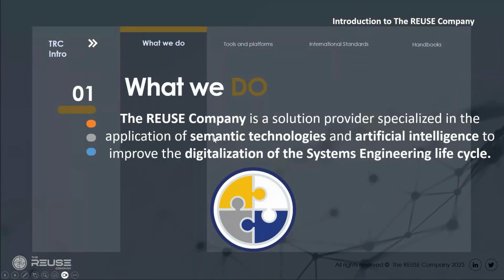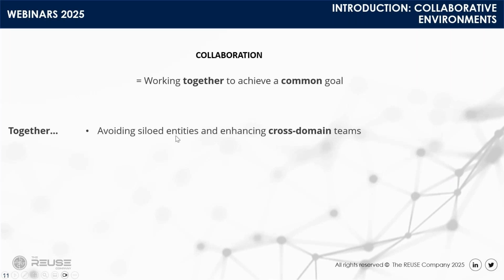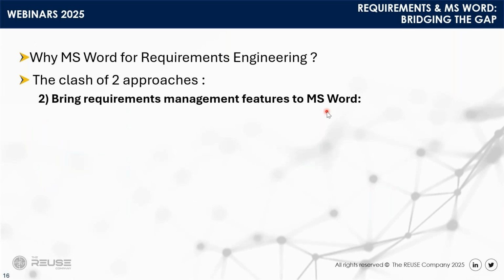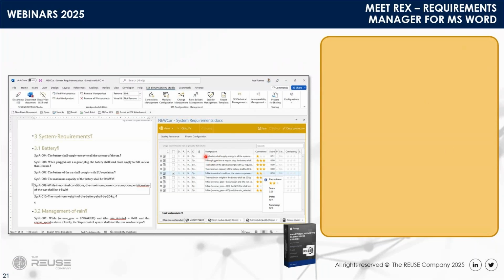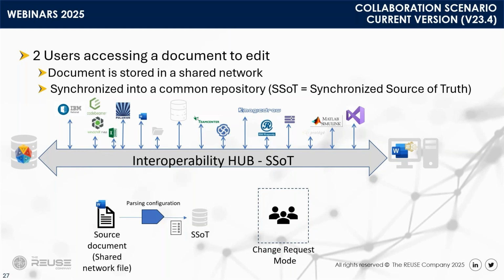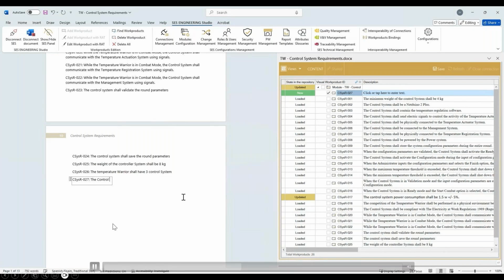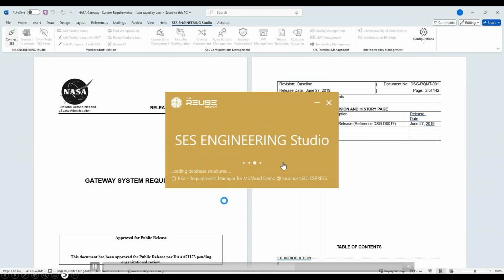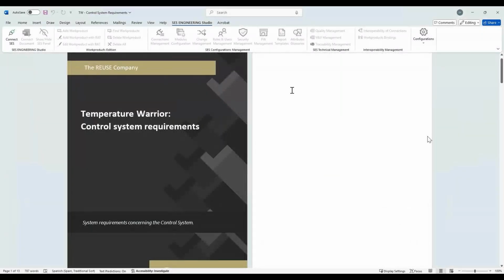Requirements Management in MS Word - Learn Fast, Collaborate Smarter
While the growing complexity of engineered systems goes against the stream of using MS Word for requirements management, the well-known text editor from Microsoft offers some advantages that can streamline requirements engineering activities.

To name a couple of them:

- Include a wide spectrum of stakeholders, unfamiliar with standard requirements management tools, in the requirements definition chain,
- Establish your digital thread from very early concepts of your systems,
- Demystify requirements/systems engineering to a broader audience.

Discover SES ENGINEERING Studio’s add-in version for MS Word, SES REx, your assistant to effective requirements management in all kinds of text documents, and leverage team-driven & agile requirements engineering processes while avoiding steep learning curves.

The following features will be covered in this webinar:

- Shared document editing & requirements management, requirements quality and traceability analysis.
- Collaborative environment in change request mode & versions management.